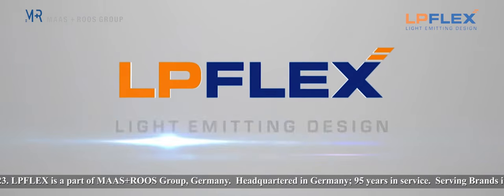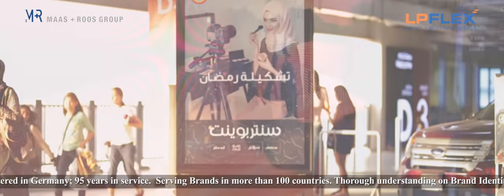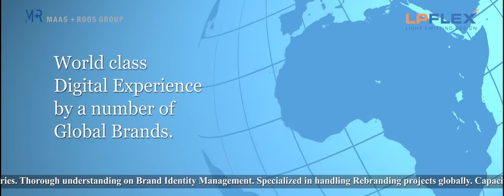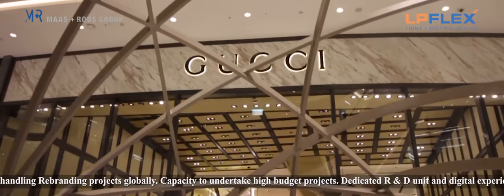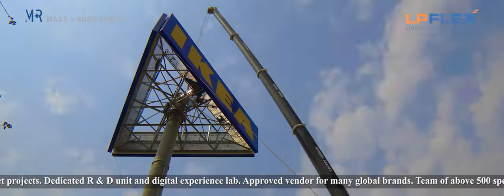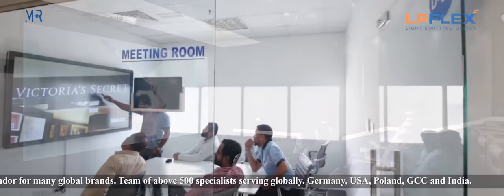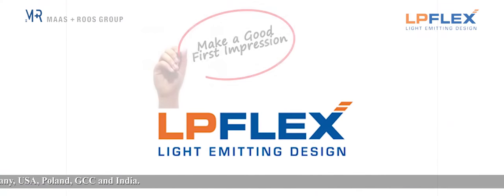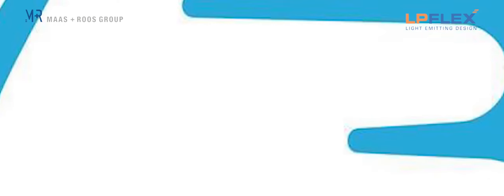LPFLEX "Engineering Brands"